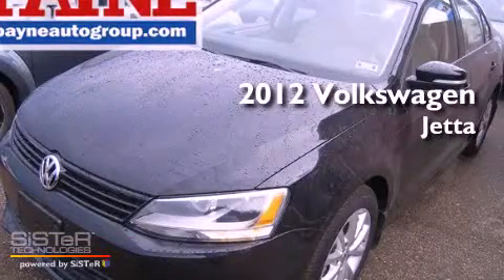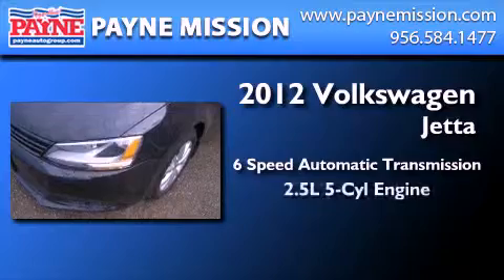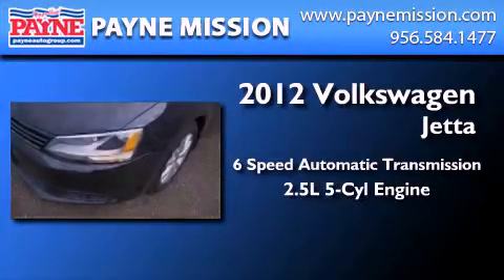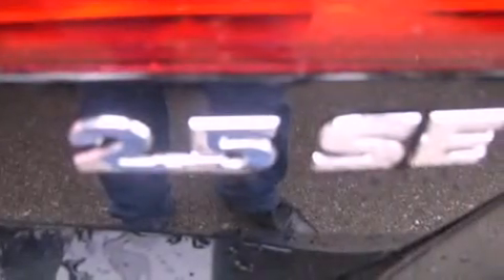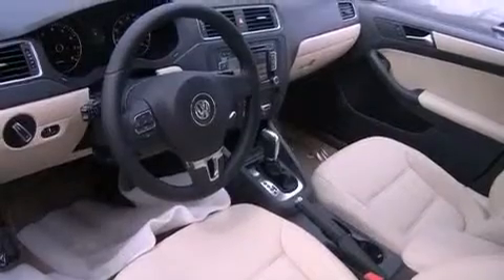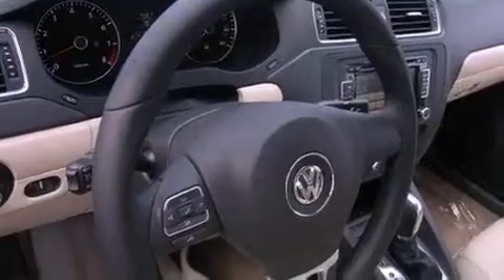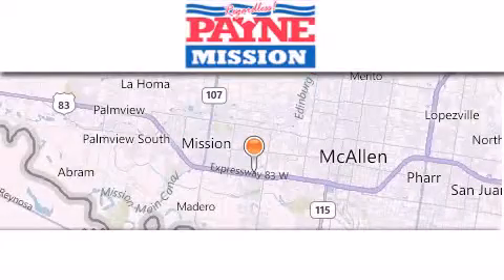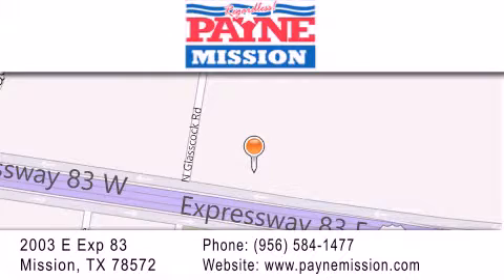2012 Volkswagen Jetta Laredo TX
Year : 2012
 Make : Volkswagen
 Model : Jetta
 Engine : 2.5L 5 cyls
 Trans . : Automatic 6-Speed
 Exterior : Black Uni
 Miles : 10

 Stock : M414651

 2003 E. Expressway 83